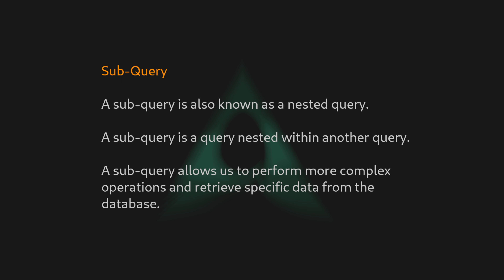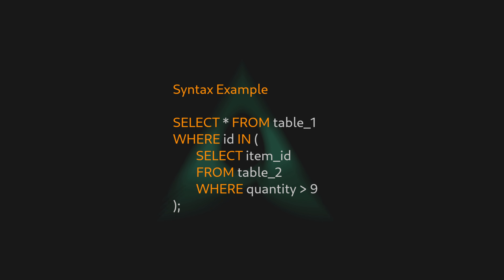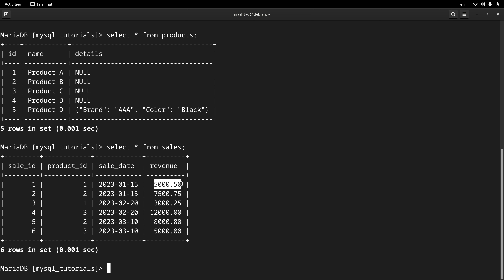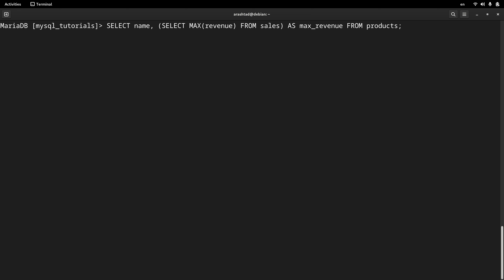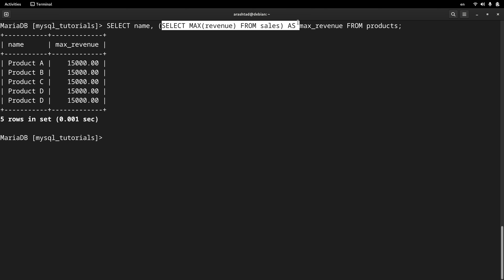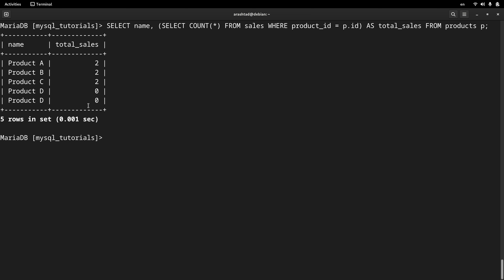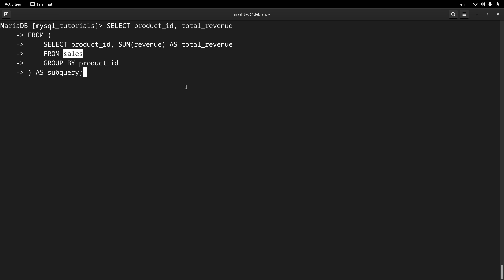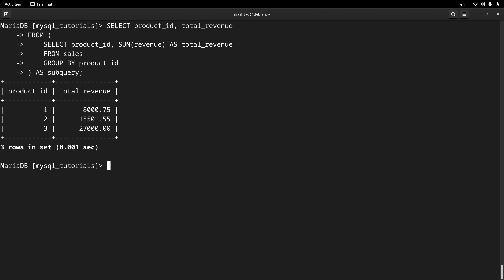Understanding and Using Sub queries in MySQL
Dive into the world of MySQL sub-queries with our easy-to-follow video tutorial, 'Understanding and Using Sub-queries in MySQL.' Whether you're a beginner or seasoned pro, we break down sub-queries step by step, making it simple to grasp this powerful feature. Learn how to use sub-queries to make your database queries more efficient and effective, with practical examples and clear explanations."

"Discover how sub-queries can simplify your data retrieval tasks and enhance your SQL skills. With real-life examples and hands-on demonstrations, you'll quickly become confident in incorporating sub-queries into your MySQL projects. Join us as we explore the ins and outs of sub-queries, and take your MySQL proficiency to the next level! Don't miss out on mastering 'Understanding and Using Sub-queries in MySQL' today!